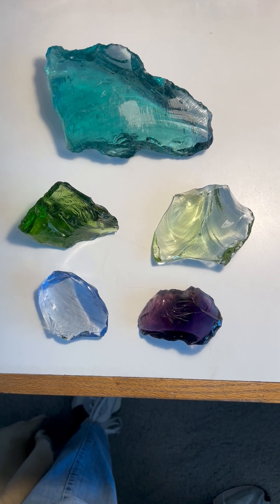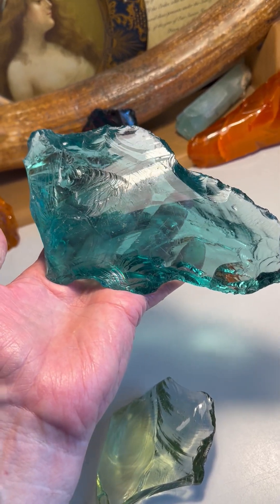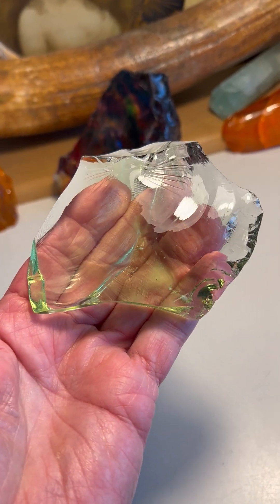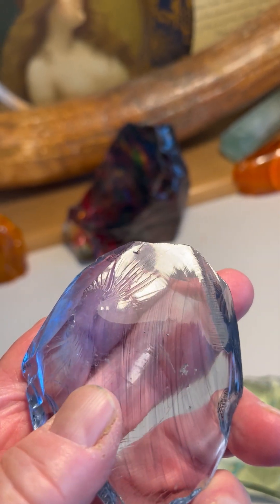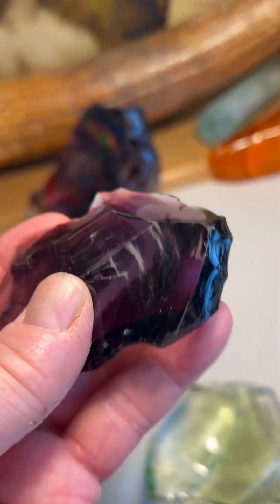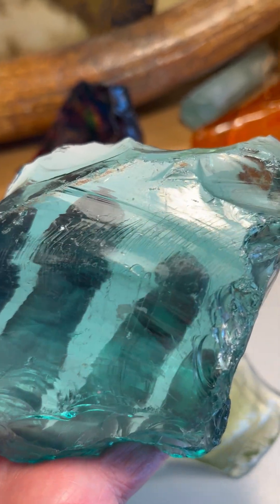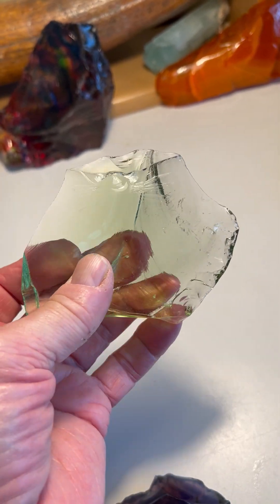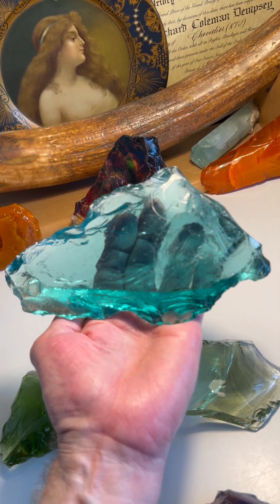Mammoth’s Eye Etched the Same on All of these Clovis Story Stone Effigies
XRF Testing of “Andara” Volcanic Glass Paleolithic Effigy Artifacts

As I have been sharing information on volcanic glass, it may be of interest to present the original XRF (X-ray Fluorescence) test results from February 2022. This initial round of testing was conducted by geologist Rick Shaw and his professor at the Geology Laboratory of Stephen F. Austin State University in Texas.

Three samples of volcanic glass were tested: one yellow, one blue, and one green. A fourth sample, an uncleaned version of one of the original three, was also analyzed. All three cleaned samples were Paleolithic Story Stone Effigy Artifacts. The XRF printout reveals both elemental composition and relative abundance. “LOD” (Limit of Detection) is noted where elements are present only in trace or negligible amounts. This spreadsheet analysis confirms that the tested glass is naturally occurring and not man-made “slag” glass, as had previously been assumed by many.

At a later date, Dr. Michael Gramly independently tested “Andara” volcanic glass artifact samples in his own laboratory. His results also confirmed that the glass used to produce Paleolithic effigy artifacts is naturally occurring and not man-made slag glass.

The XRF results further demonstrate that this volcanic glass differs significantly from both obsidian and tektites, which are oxygen-rich materials typically containing 60–80% silicon dioxide (SiO₂). In contrast, the “Andara” volcanic glass used in Paleolithic artifacts contains no oxygen. Man-made glass also differs markedly, as it includes oxygen-rich compounds such as silicon dioxide (SiO₂) and calcium oxide (CaO), and commonly contains sodium (Na), which is absent in this volcanic glass.

Volcanic glass of this type is consistently found in regions of volcanic activity and is currently being mined from ancient lava flows in China.

You can scroll through the full XRF test results using the arrow in the bottom-right corner of the spreadsheet.

A Note on Artifact Authenticity and Its Relationship to XRF Testing

It is important to note that the “Andara” volcanic glass samples tested via XRF were not man-made glass simply labeled as “Andara.” The glass tested was naturally occurring material used in the production of Paleolithic Story Stone Effigy Artifacts. These artifacts exhibit shaped perimeters created through percussion and pressure flaking, as well as patterned etching depicting mammoths and facial hair. Context matters.

When Dr. Gramly conducted his XRF analysis, he confirmed the glass was naturally occurring precisely because the samples tested were genuine flaked and etched Paleolithic artifacts, not modern man-made slag glass labeled as “Andara.”

Unfortunately, the term “Andara glass” is often applied to colorful man-made glass with no archaeological context. These modern examples test high in silicon dioxide and show significant oxygen content, both hallmarks of man-made glass. In contrast, true Paleolithic artifacts made from naturally occurring “Andara” volcanic glass contain no oxygen or sodium, which are key differentiators.

For a deeper discussion of this discovery and its significance, please read the article Paleo Story Stones Described here: